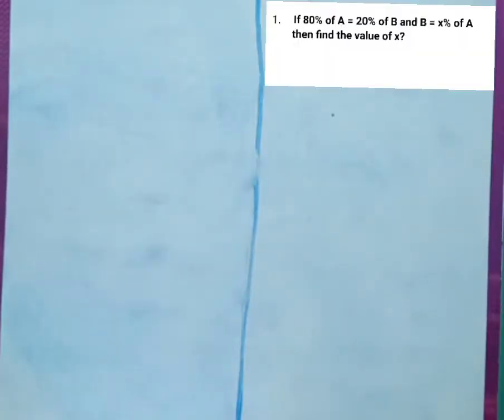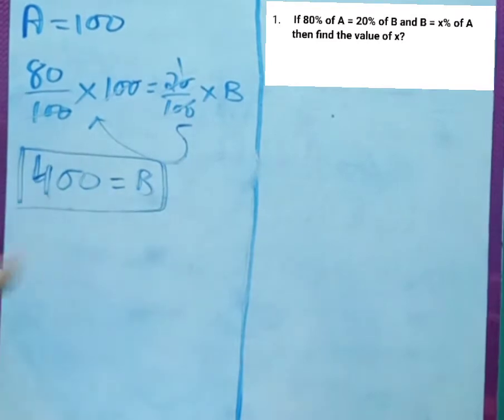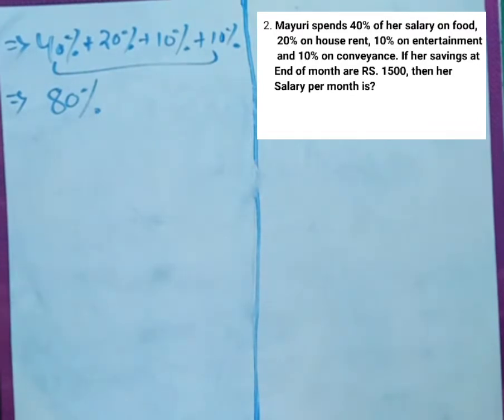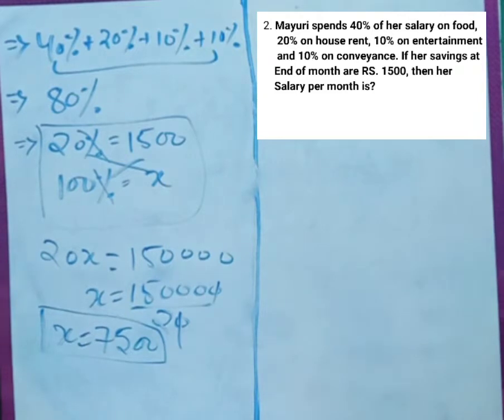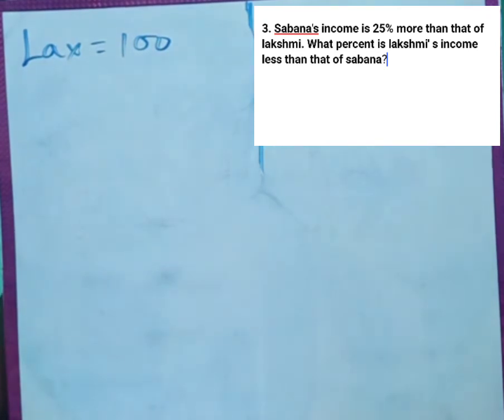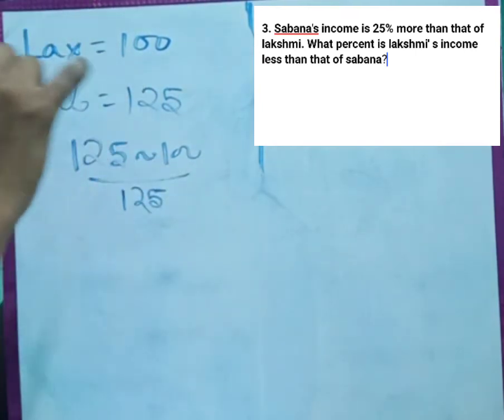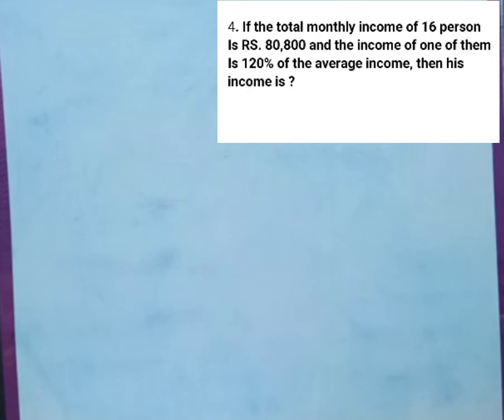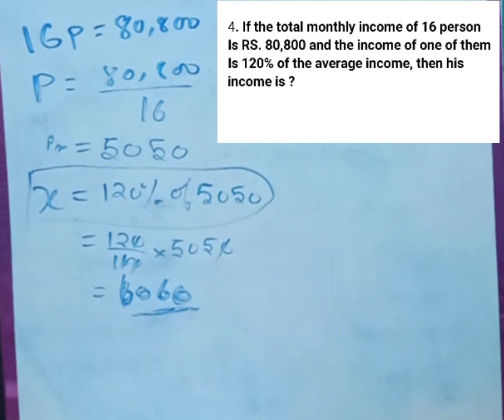Percentage part-2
This video consists of some basic questions from topic  percentage.